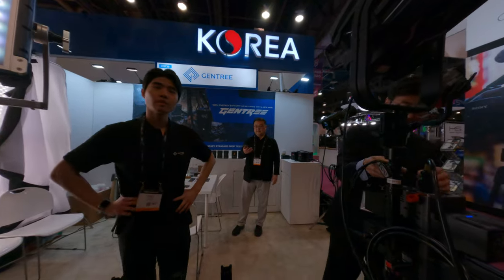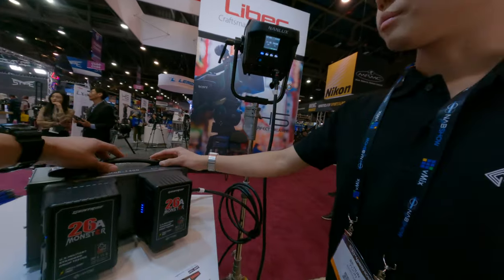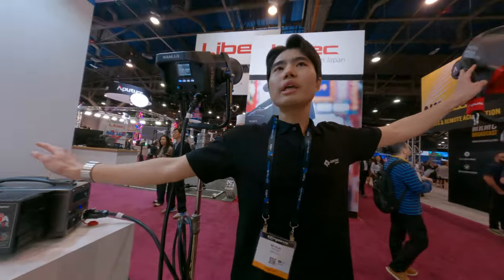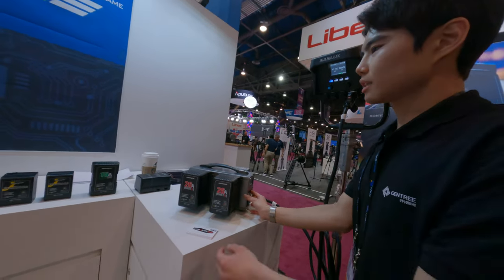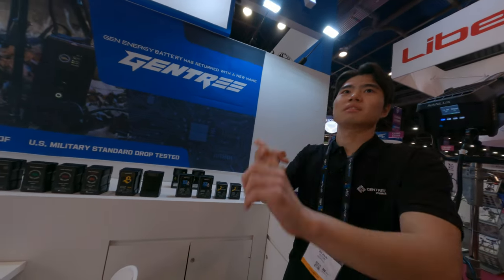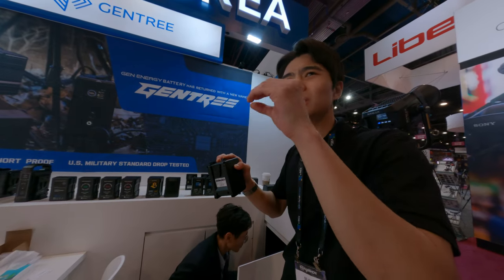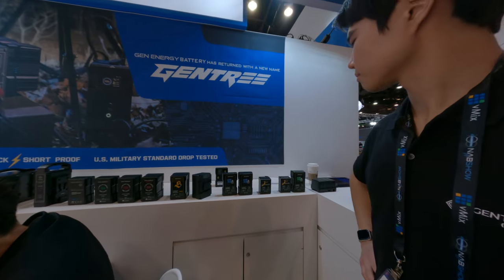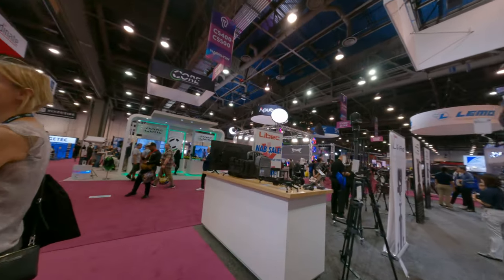Awesome people with awesome batteries very durable v mount camera battery lighting battery power sol